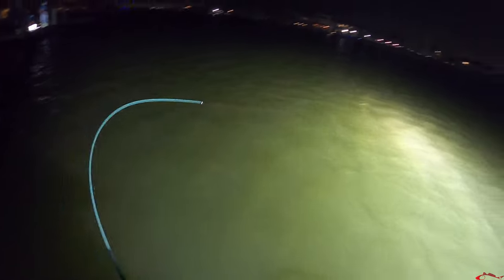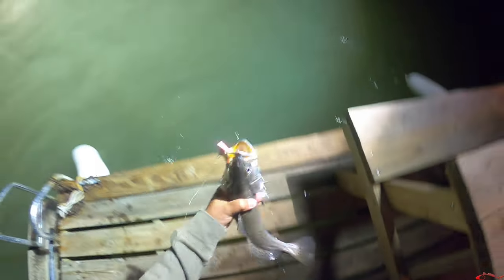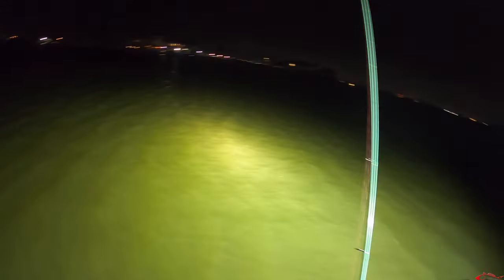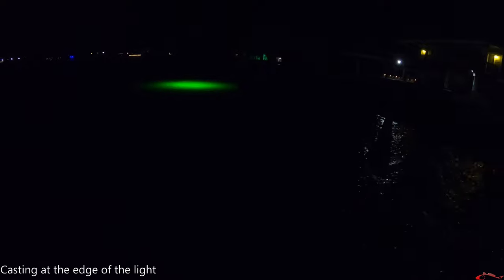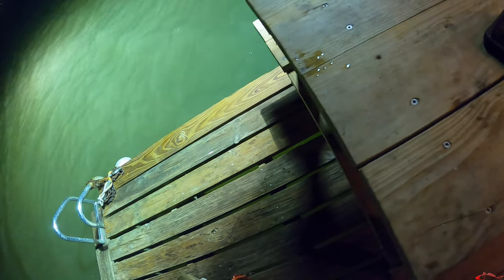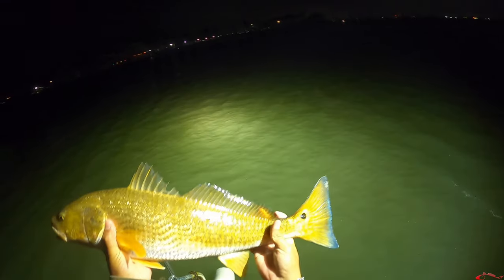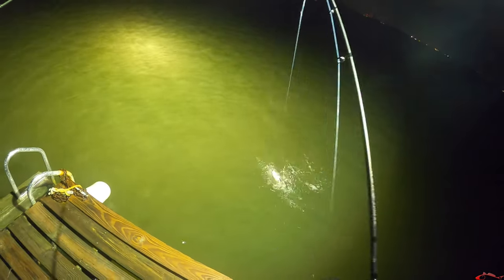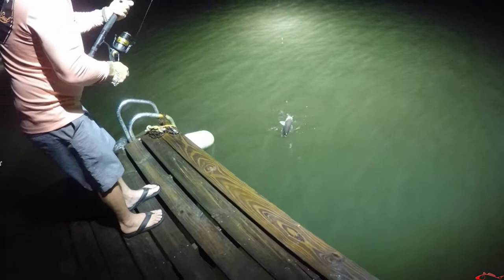Midnight Storms and Red Drum | Night Fishing Galveston Texas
These last few weeks the weather has made fishing tough, rain and winds have forced me to do a little more night fishing than normal. But! I'm still having a great time doing it. This is 2 different days fishing in Galveston Texas, targeting red drum and speckled trout, but also soaking big bait for a gar and maybe a bull red.

Fishing Gear:
Academy
Shimano Stradic 2500FA- H20 Xpress Solid 6 Inshore Rod
Ethos HD-H20Xpress Tac-40 Rod
KastKing Shary lll Spinning Reel- Speed Demon Rod
Shimano Casitas 150-Top Tier Tackle Rod

Camera Gear
GoPro Hero 8 and 9
Samsung S20

My Peeps:
Saltwater Soul Facebook